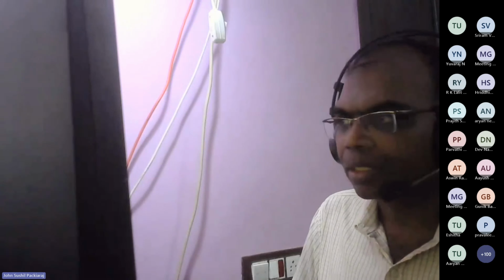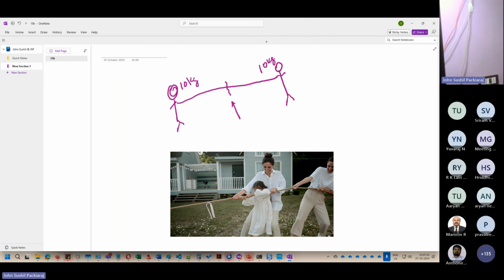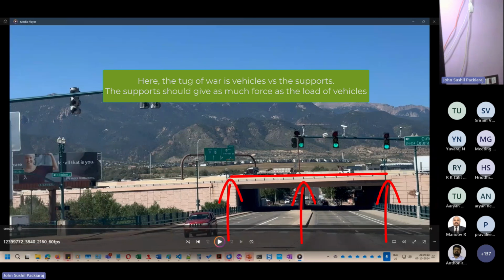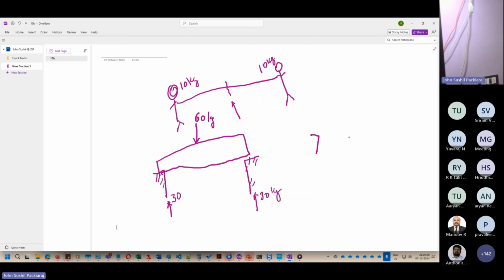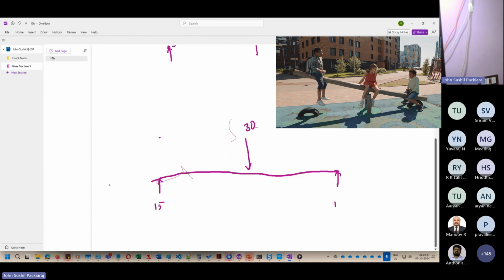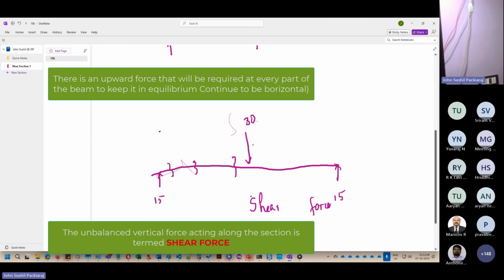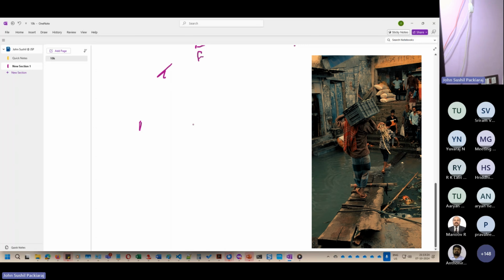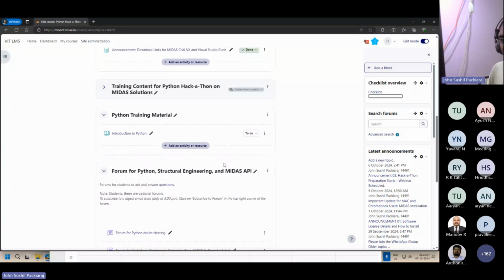Introduction: Unlocking the Mechanics Behind Structural Engineering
# Introduction: Welcome to the Hackathon: Unlocking the Mechanics Behind Structural Engineering

Welcome to this session where we'll be exploring the key features of our upcoming hackathon. Throughout this video, we'll be focusing on essential concepts related to civil engineering, structural design, and the application of the MIDAS software. We'll break down some foundational ideas and explain how this software can assist in achieving equilibrium, load distribution, and other structural concerns.

We’ll plunge into the mechanics that make our world stand tall—from bridges to skyscrapers. This session is part of our hackathon, where we'll be using MIDAS software to understand how forces, moments, and loads come together in MIDAS. But it’s not just about civil engineering—it’s about mastering the mechanics that keep everything in balance.

We'll break down key concepts like equilibrium, load distribution, and moment of inertia, using simple, relatable examples to help make these ideas accessible. You’ll also get an inside look at how MIDAS software brings these theories to life, allowing us to analyse real-world structures with precision.

Feel free to skip ahead to specific sections using the chapter markers below.

## Chapters:

0:20 Introduction: Welcome to the Hackathon
0:40 The Heart of Stability - Understanding Equilibrium
0:55 Tug of War in Action - Forces Battling for Balance
2:45 Bridging the Gap - Load Distribution Explained
7:00 Deflection and Comfort - Why a Little Bend Matters a Lot
7:35 Engineering Giants - Mechanics Behind Burj Khalifa and Beyond
7:58 MIDAS's role in this physics
8:15 The Power of Shapes - Boosting Strength with Moment of Inertia
9:10 Wrapping Up and Looking Ahead - Your Role in the Hackathon Journey
9:40 Quick Recap

### Chapter 1: The Heart of Stability - Understanding Equilibrium
Ever wondered why buildings stand tall and bridges stay intact? It’s all about equilibrium. We'll explore the fundamental concept that keeps everything in balance—whether it’s the forces in a building or the tension in a rope. Learn how equilibrium is not just a theory, but the cornerstone of every structure we design.

### Chapter 2: Tug of War in Action - Forces Battling for Balance
Think of structural mechanics like a game of tug of war. In this chapter, we’ll use a simple analogy to show how forces compete and cooperate to create balance in structures. Whether it's a rope or a skyscraper, it’s all about equal and opposing forces working in harmony.

### Chapter 3: Bridging the Gap - Load Distribution Explained
What happens when you cross a bridge? Loads get distributed! We’ll break down the mechanics of load distribution in a way that’s easy to understand, showing how forces travel through structures and how engineers ensure they can handle anything—from foot traffic to heavy vehicles.

### Chapter 4: Deflection and Comfort - Why a Little Bend Matters a Lot
It’s not just about holding up the load—it’s about making sure people feel safe and comfortable. Here, we explore how beam deflection affects the comfort and safety of structures, and why engineers strive for the perfect balance between strength and flexibility.

### Chapter 5: Engineering Giants - Mechanics Behind Burj Khalifa and Beyond
Ever wonder what keeps a giant like the Burj Khalifa standing tall against wind, gravity, and weather? This chapter takes you into the mechanics of massive structures, showing how engineers use mechanics to defy nature’s toughest challenges.

### Chapter 6: The Power of Shapes - Boosting Strength with Moment of Inertia
Stronger with a curve? You bet. We’ll demonstrate how changing a structure’s shape can significantly increase its strength, using simple examples like bending paper and metal. Understand how moment of inertia works to make structures stiffer and more resilient.

### Looking Ahead - How Software Brings Mechanics to Life
Now that we’ve covered the basics, it’s time to see how Midas software turns theory into practice. Discover how this tool helps us calculate forces, analyse loads, and design safe structures—all while handling complex mechanical equations in the background.